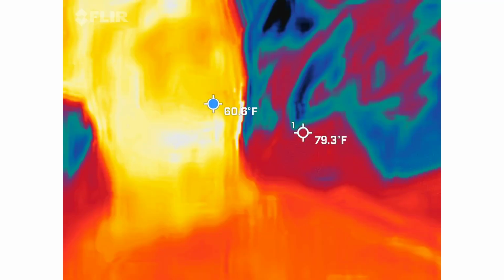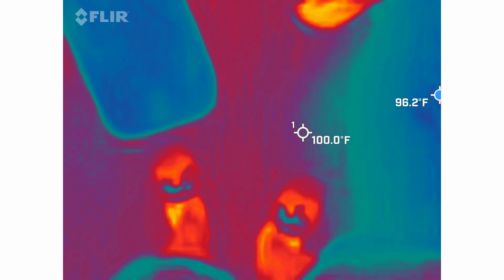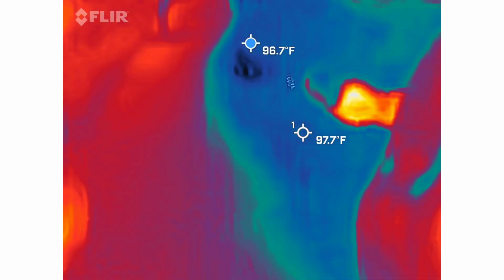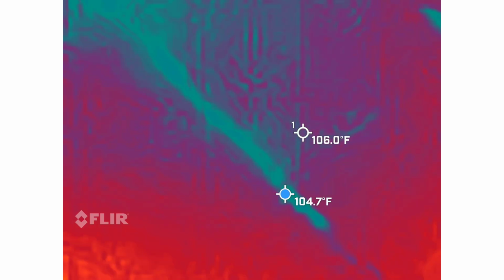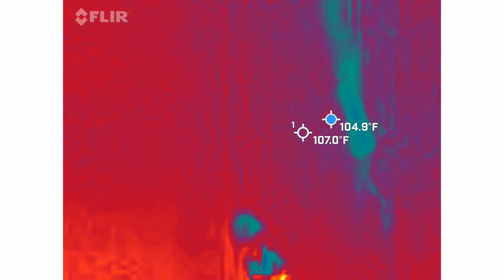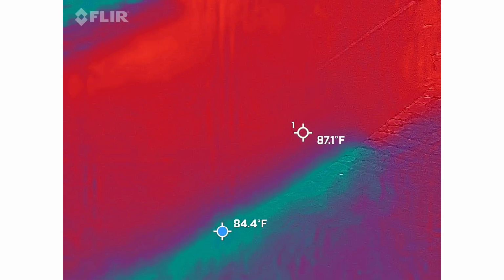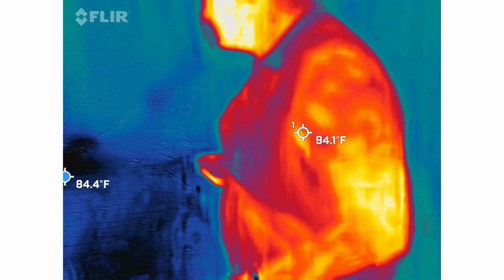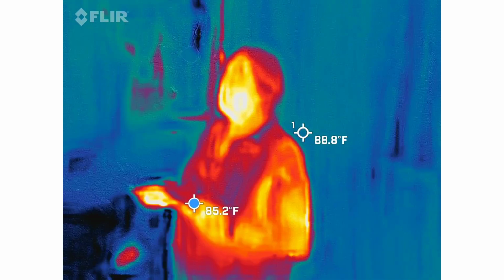September 6, 2022 9PM Thermal Imaging ANDREW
This is the thermal imaging video for the Stories in the Cemetery Interactive Ghost Hunting Experience on September 6, 2022 at 9PM in downtown Charleston, SC. All guests receive access to this video, a full audio, a spirit box recording and more. To book your own ghost hunt with author, Nicholas McGirr, head over